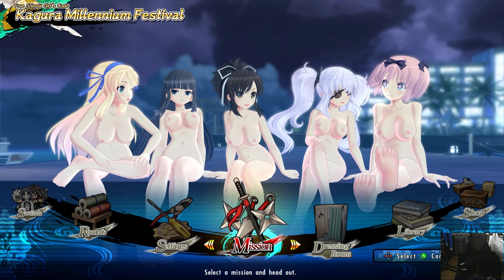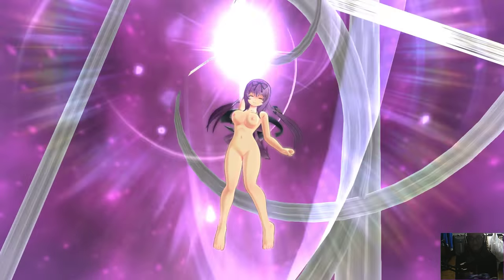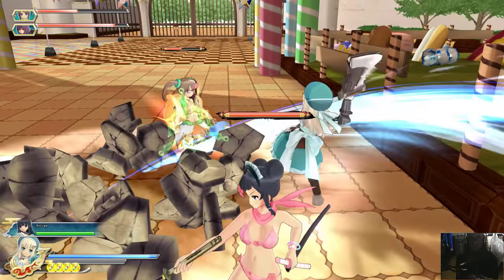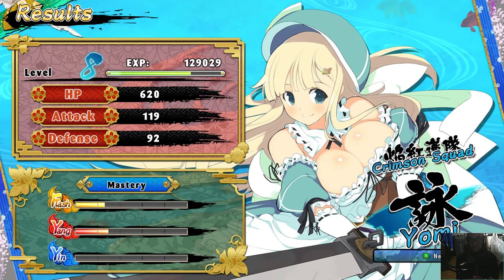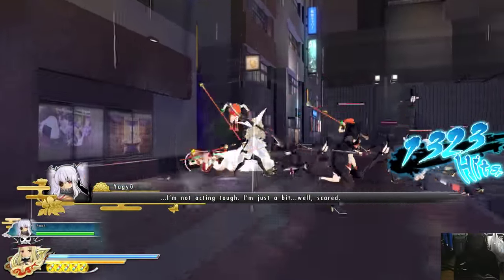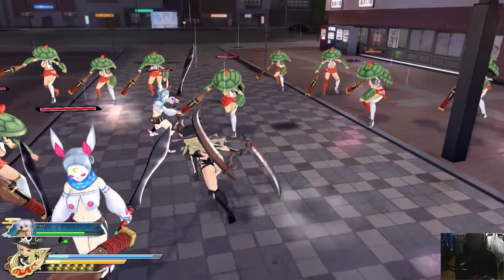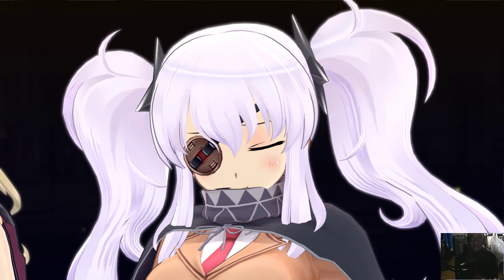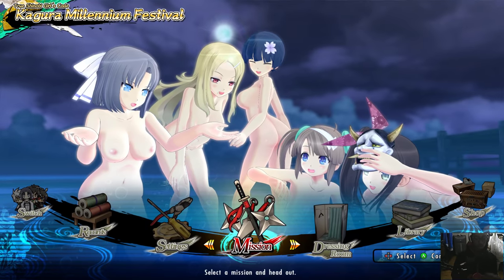Senran Kagura Nude Mod Gameplay! (Estival Versus) Download Link included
A mod that removes most censors on characters and replaces them with textures that replicate certain parts.

Go through them and install as many as you like!

Also don't forget to smash the thumbs up button if you liked it!

Looking for an awesome network that splits revenue with you 90% to 10%?!